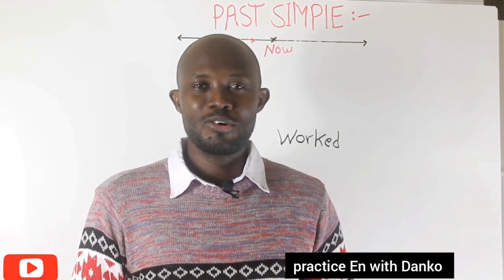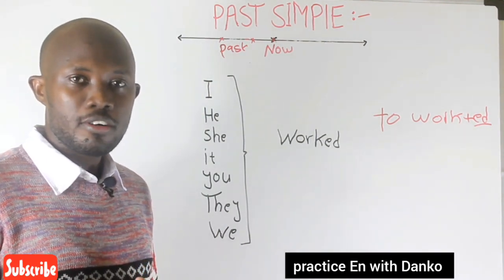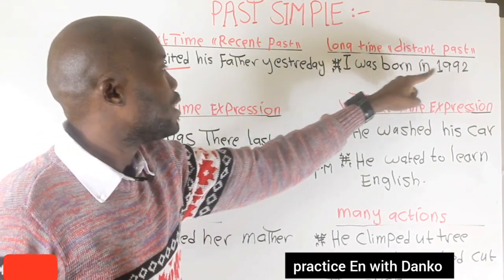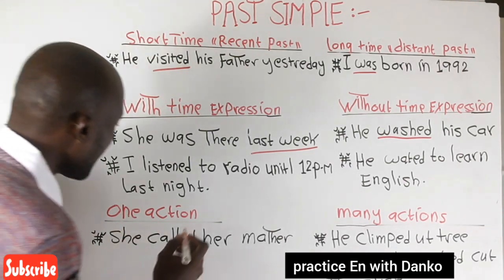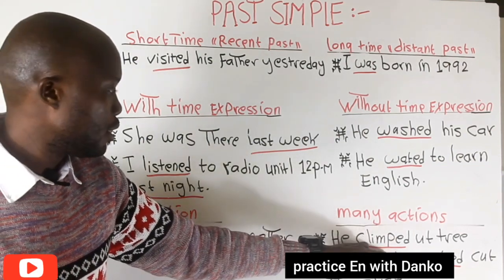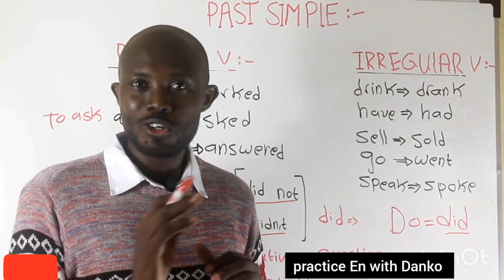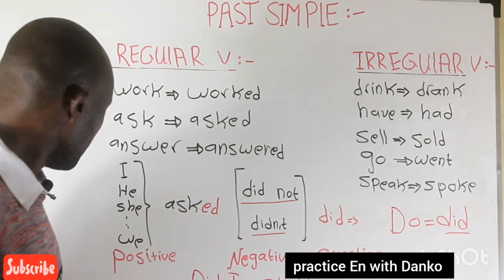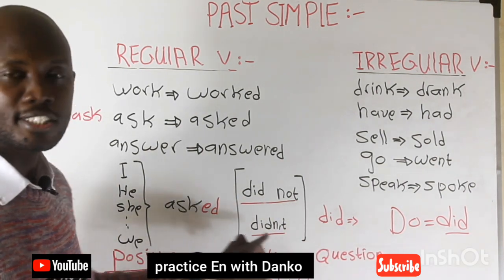Baisc English grammar past simple tense, regular/irregular verbs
past simple tense regular and irregular
work   worked
call    called
ask     asked
irregular verbs
go   went
eat   ate
see  saw
drink   drank